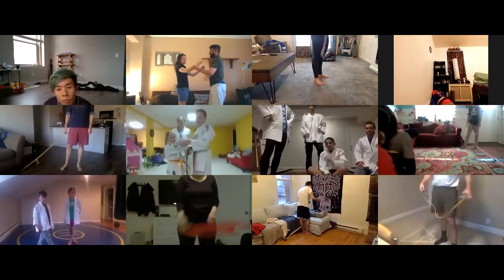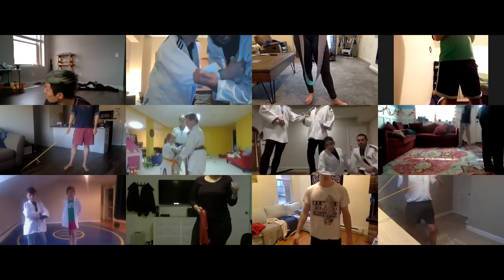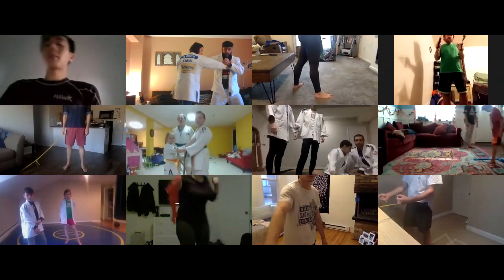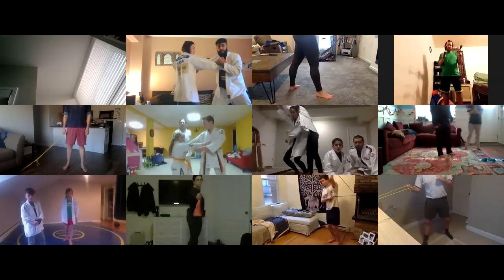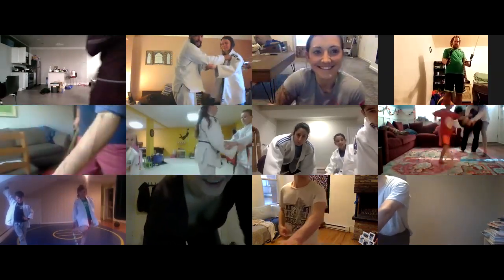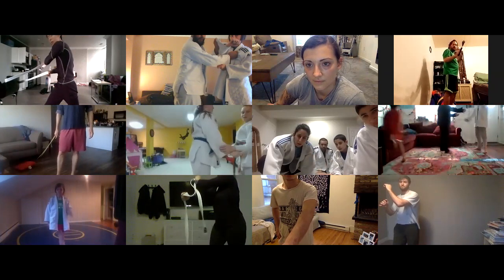Covid19 Judo Training Session at El Idrissi Academy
El Idrissi Judo Academy Zoom Training Session.